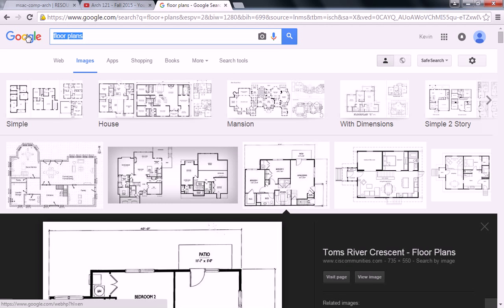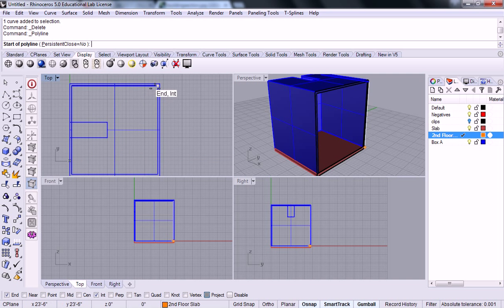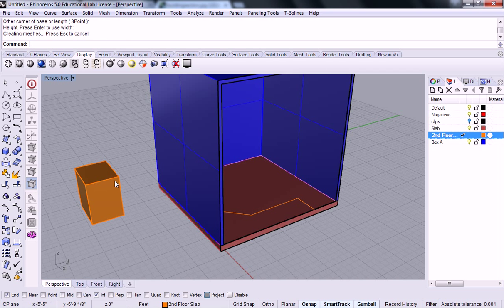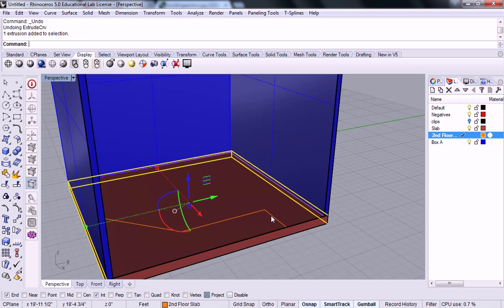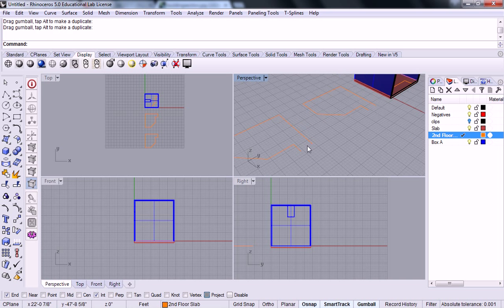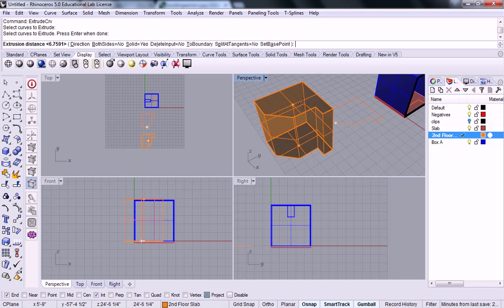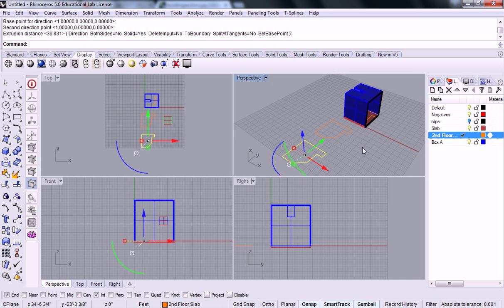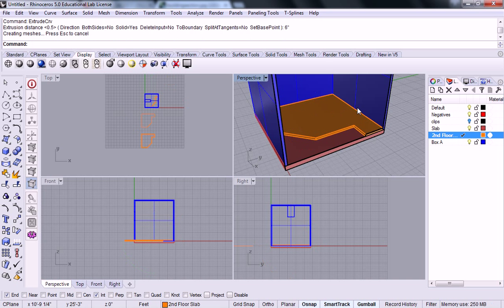Rhino - 13 - ExtrudeCrv and Settings